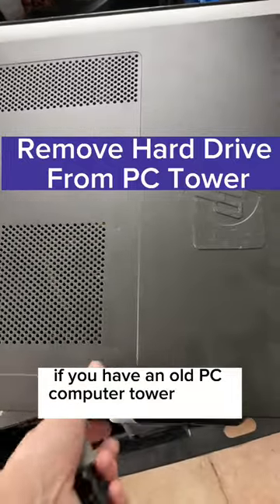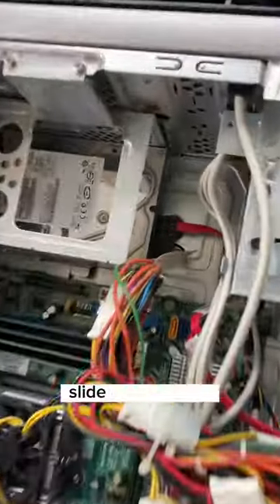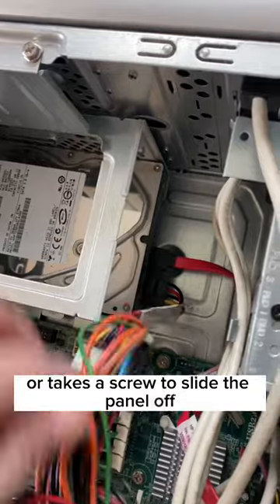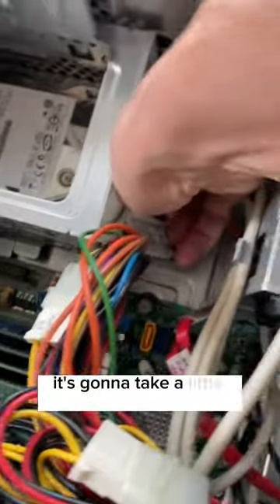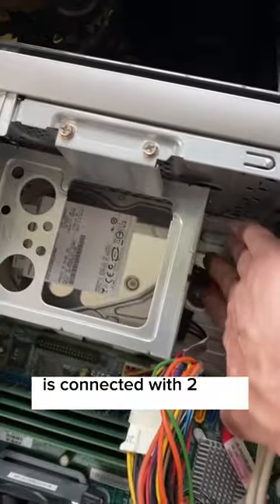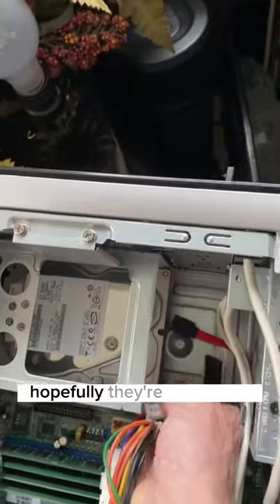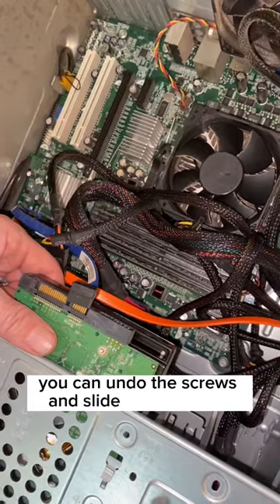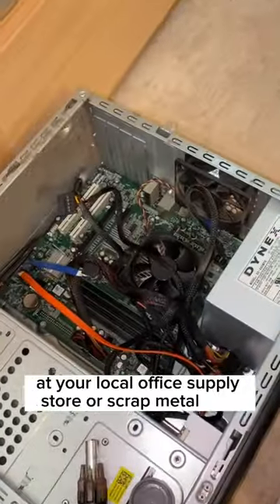How To Remove A Hard Drive From A PC Tower - What To Do With An Old Computer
I often have clients with old PC towers laying around. They don’t feel comfortable recycling it with the hard drive still inside. I help them by removing the hard drive. They can then simply smash it with a hammer, making it useless or take it to a tech shop to retrieve any info. stored on it.